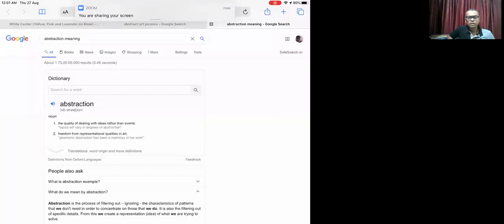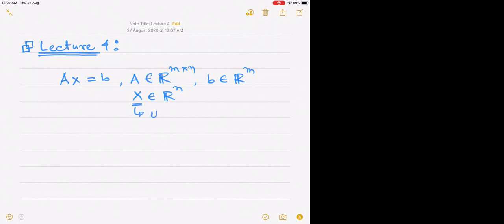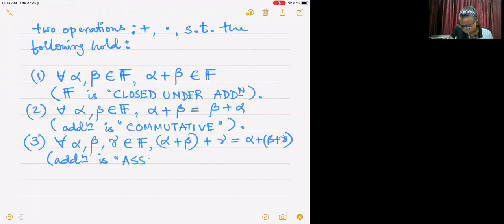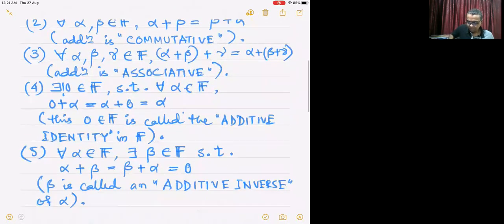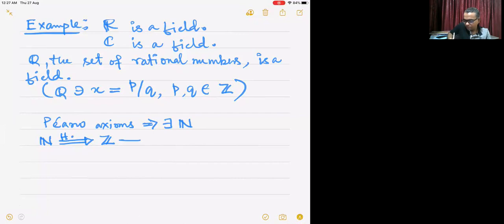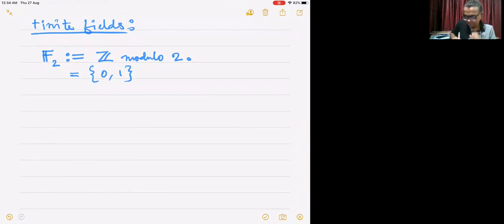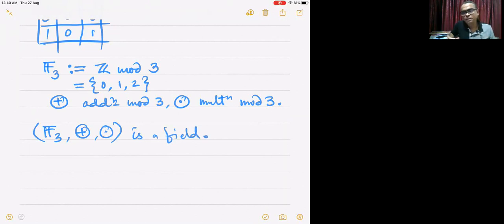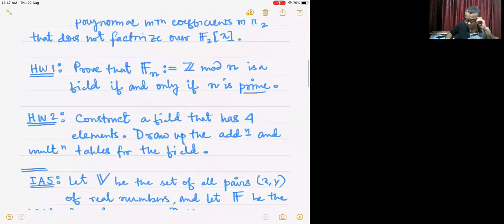Lecture 4A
EE635: ALA fourth lecture, first module